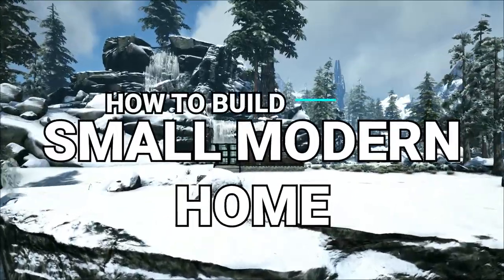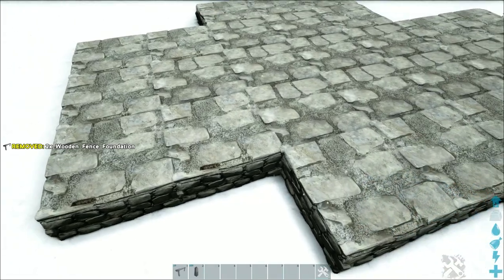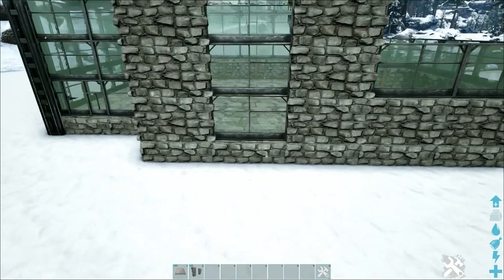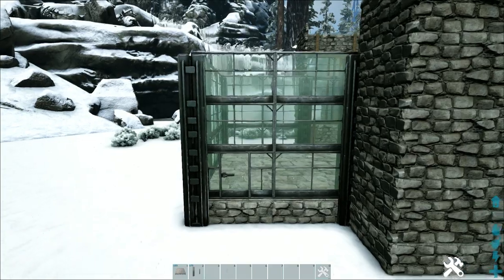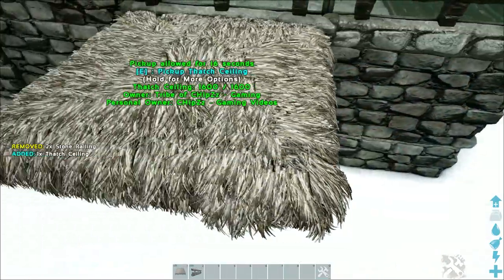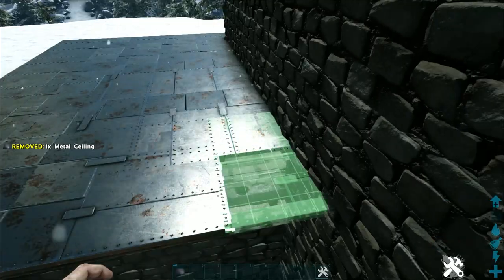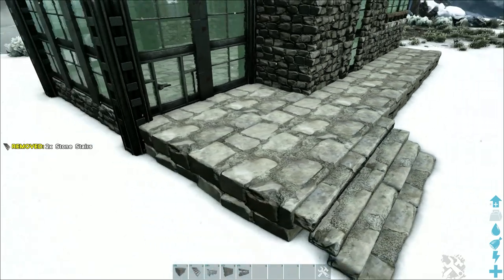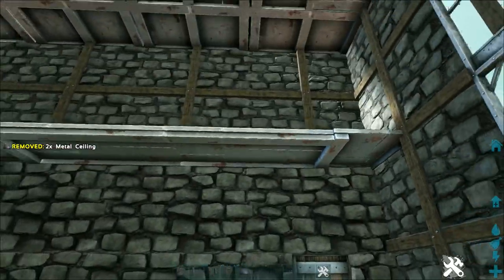Ark: How To Build A Small Modern Home | No Clip Enabled | Building Tutorial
In this video I will be showing you step by step how to build a small modern home in Ark Survival Evolved. This build was loosely inspired by architect Frank Lloyd Wright's Peterson Cottage. Thanks!!

MAP COORDS: Valguero - 15 lat, 50 lon

BUILDING MATS:

Metal Pillar - 12
Greenhouse Doorframe - 1
Greenhouse Door - 1
Metal Double Doorframe - 21
Stone Railing - 9
Metal Ceiling - 73
Stone Stairs - 2
Metal Railing - 10

PAINT SCHEME:

All metal - BLACK
All Greenhouse - BLACK
All stone except foundations/stairs - BRICK